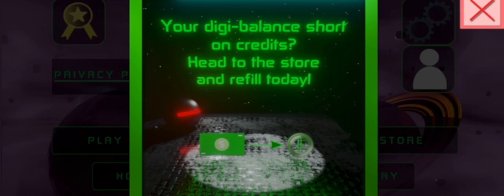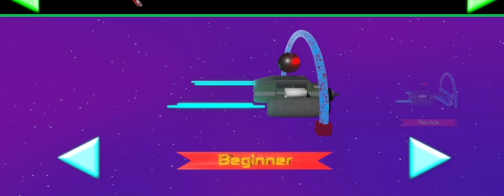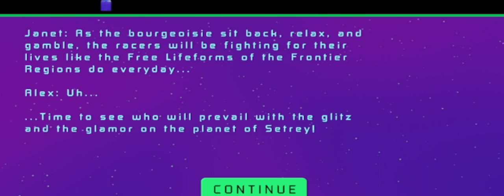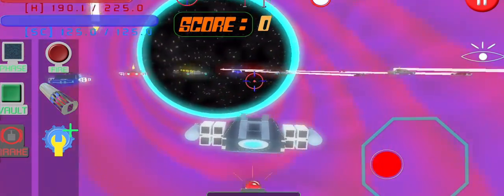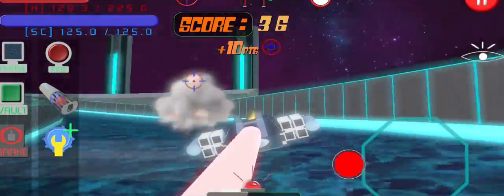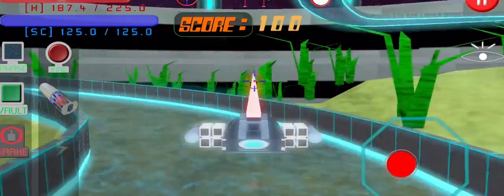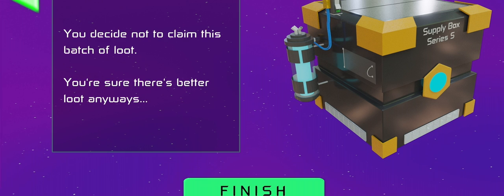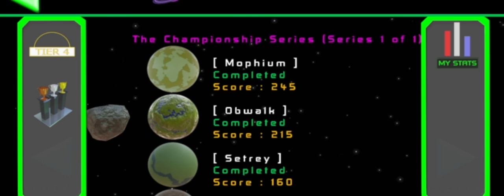Inspiring Words and Humbling Facts [Cygnus Racing League]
muhammadali quote smallest funfact Like this video? Here are some more from me, grouped by category so you can find something similar (or something different!)